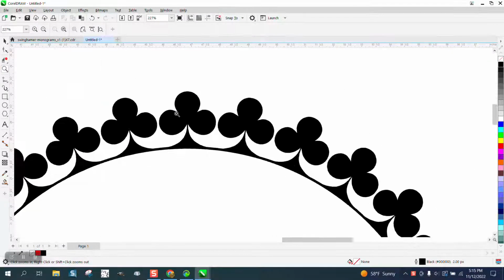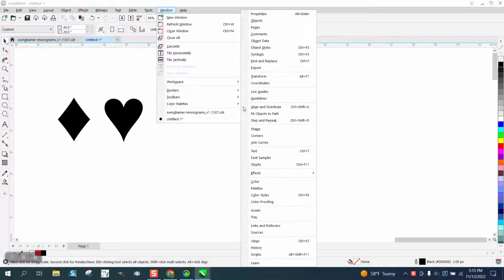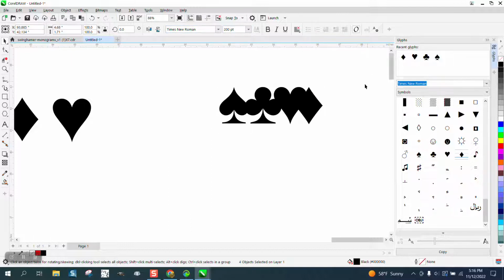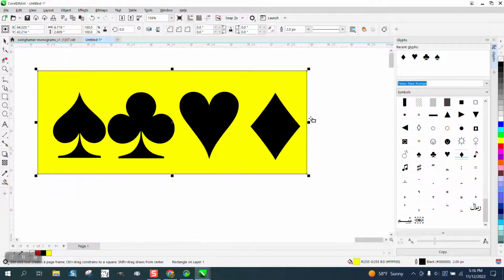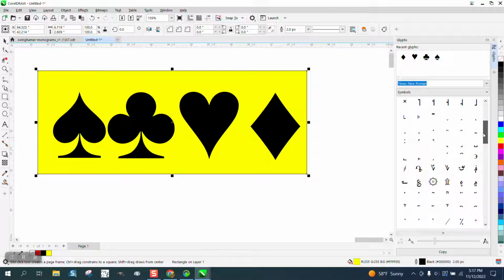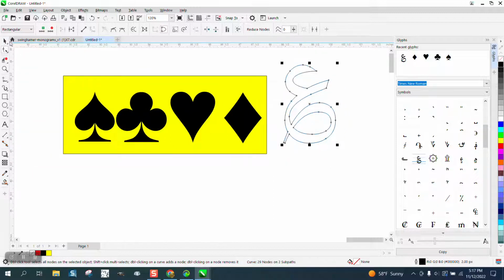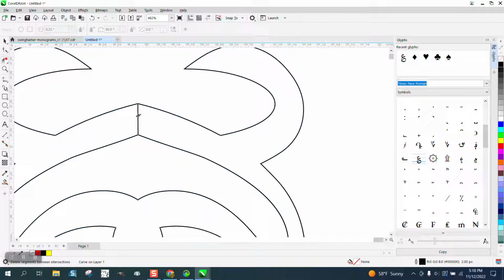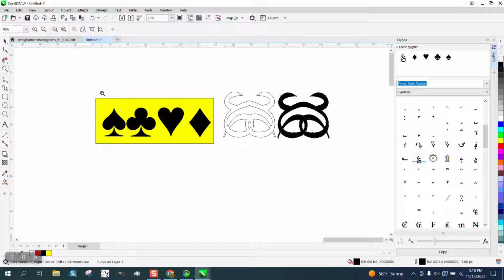Corel Draw Tips & Tricks Wrap a Playing card club a Circle Part 2